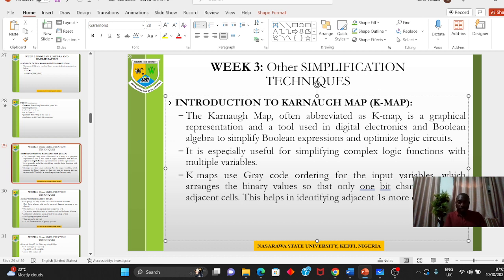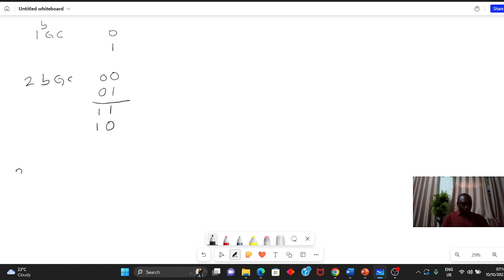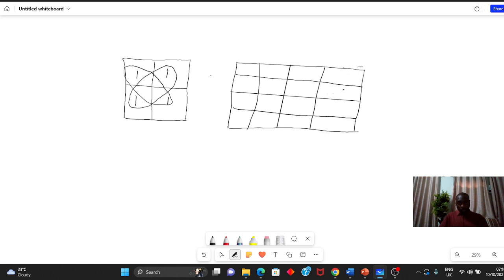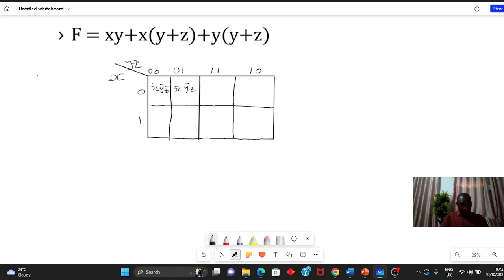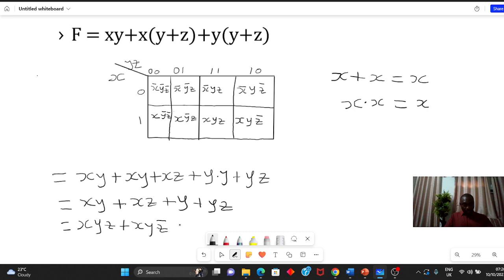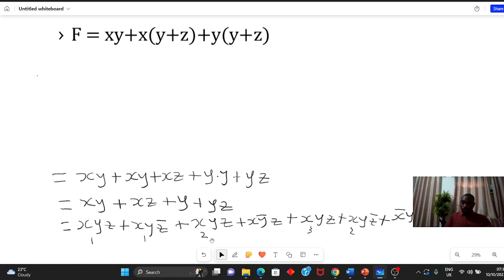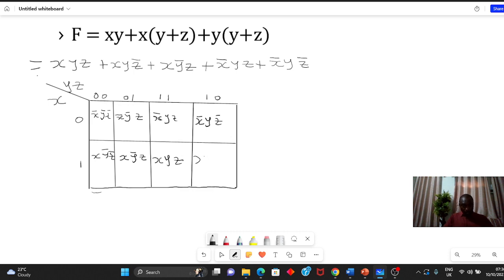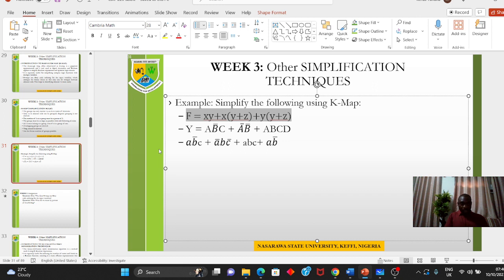CMP223 - LOGIC DESIGN WEEK 3 OF 2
LOGIC DESIGN WEEK 3 OF 2